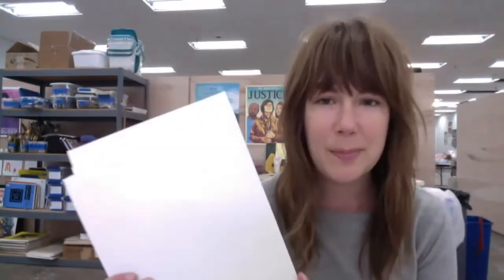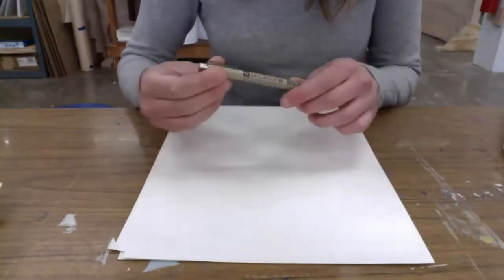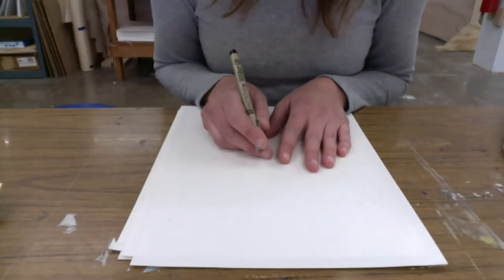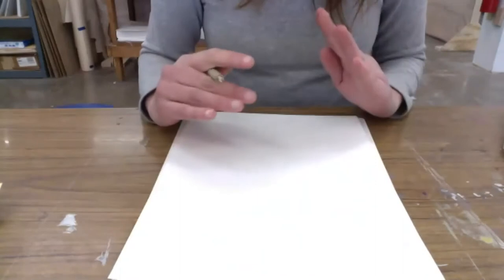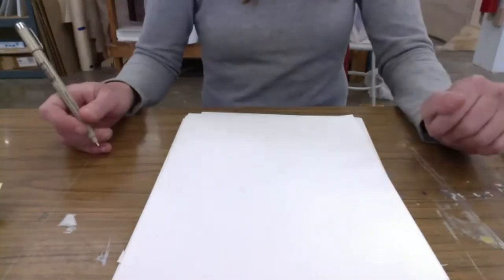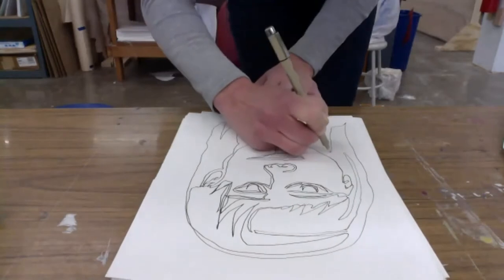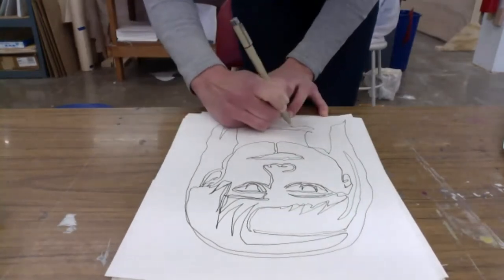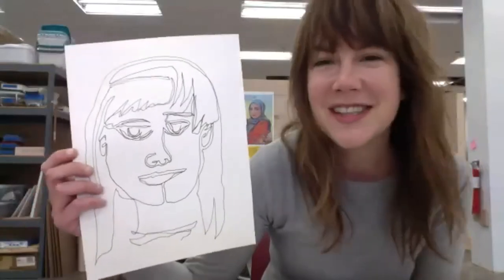Interactive Art Activity by Goshen Community Arts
Join Leah Schroeder of Goshen Community Arts in this simple, fun art activity! Supplies needed: paper and a drawing utensil (Pen, pencil, crayon, marker). Like and follow Goshen Community Arts to learn more!